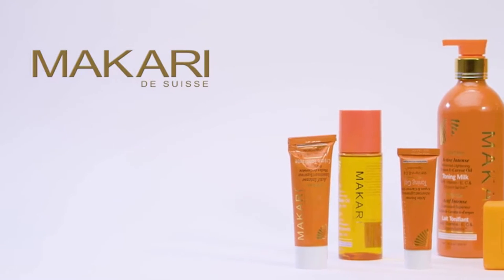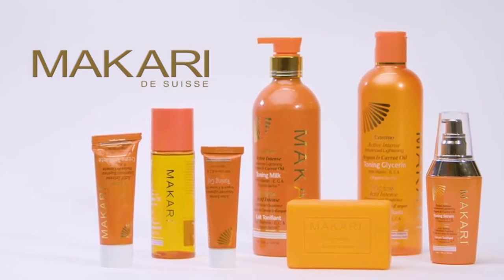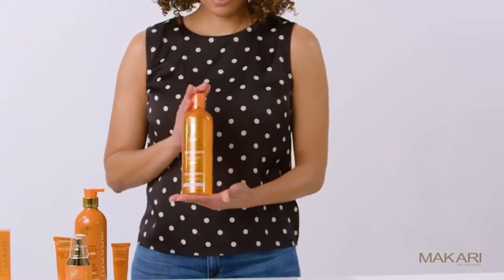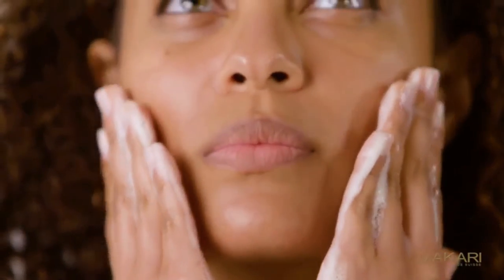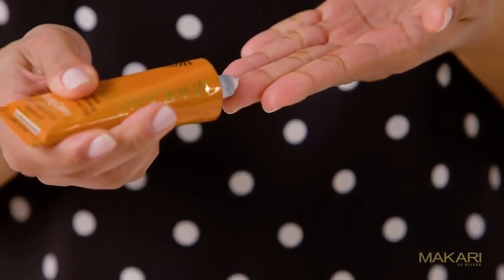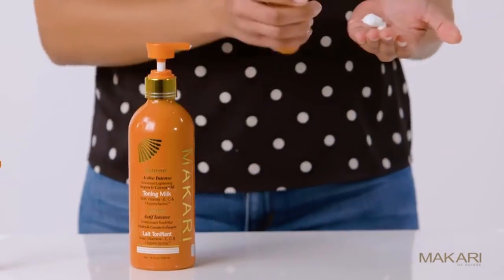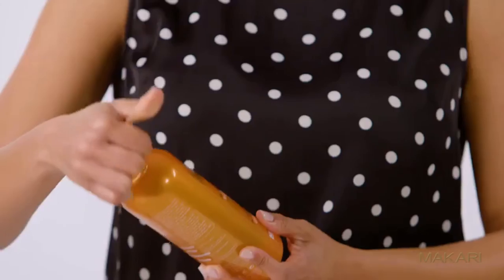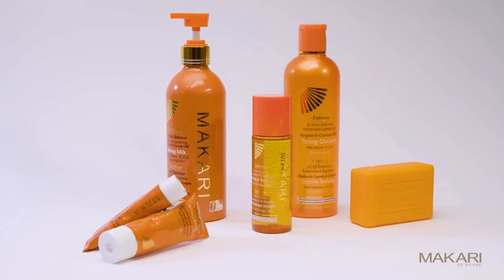مضاد التجاعيد#Anti-aging, moisturizes and brightens dark spots, fine lines and wrinkles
Life For marketing
اي استفسار تواصل سيتم الرد عليكم بإذن الله اول ما اشوف الرساله
افضل استضافة عمل موقع الكتروني اقل تكلفة .bluehost البدء بدءًا من 3.95 دولارً👇👇👇من htt
​سجل بالمجان👇👇👇 علي Tailwind هي أداة جدولة الوسائط الاجتماعية التي تحصل على نتائج حقيقية في وقت أقل.👇👇👇
🌲-منتجات أكثر من رائعة متوفرة على Amazon #